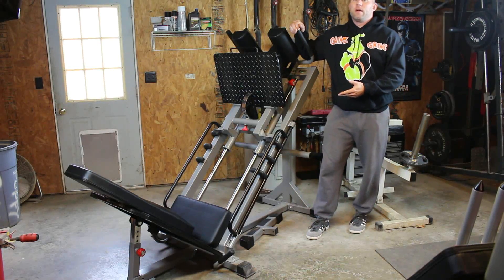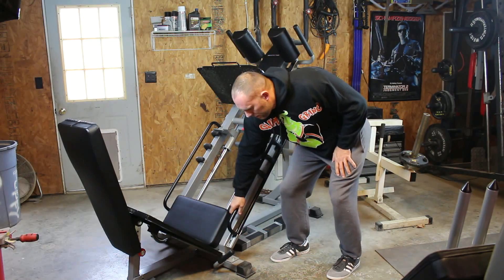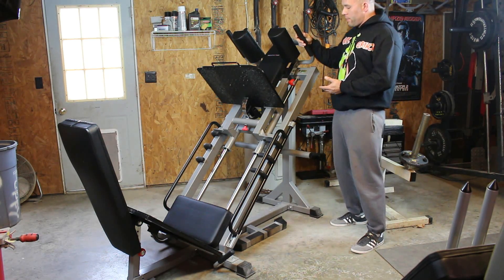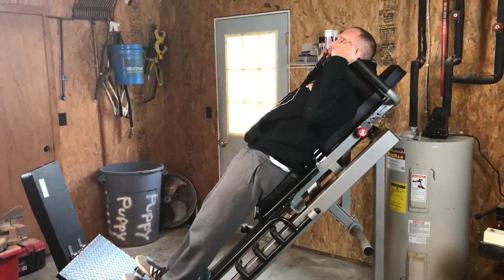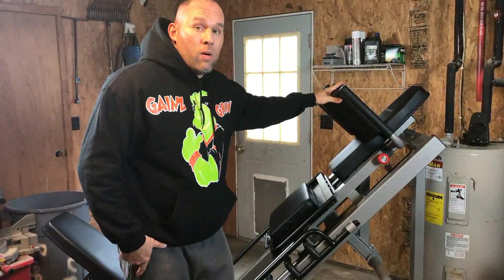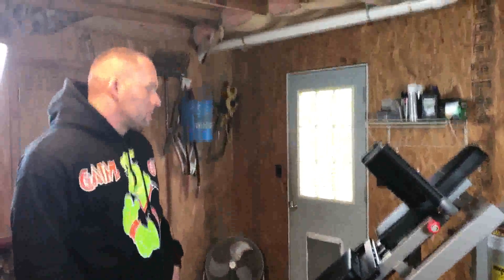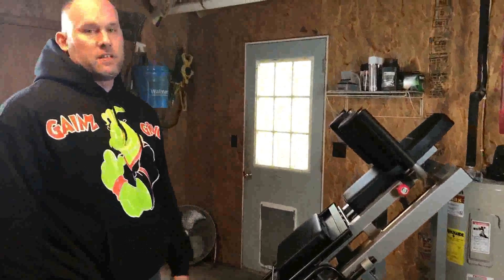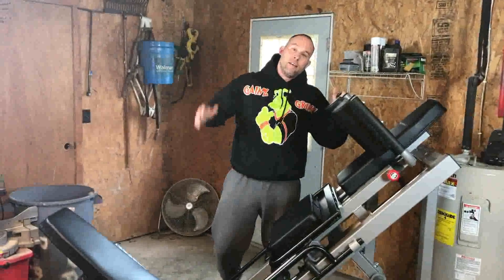Picking Out A Leg Press/Hack Squat Machine: BodyCraft F660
This is the thought process that went into picking out my BodyCraft F660 leg press/hack squat machine. All things considered!!! Purchased on Ebay.